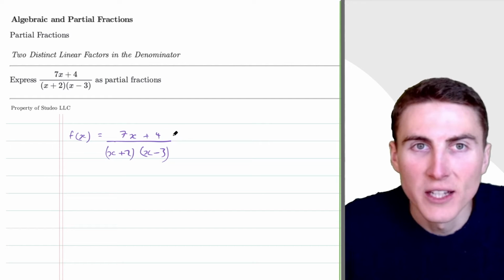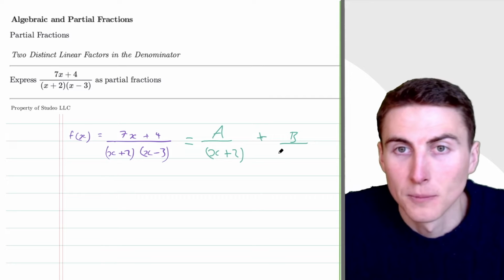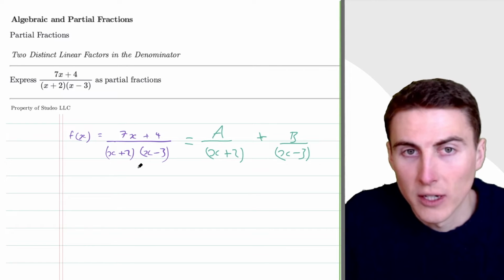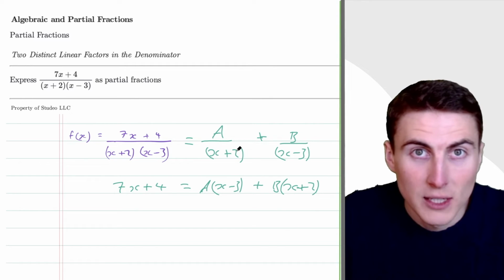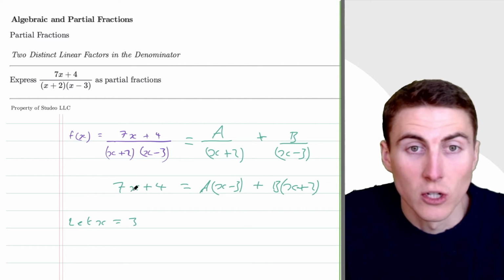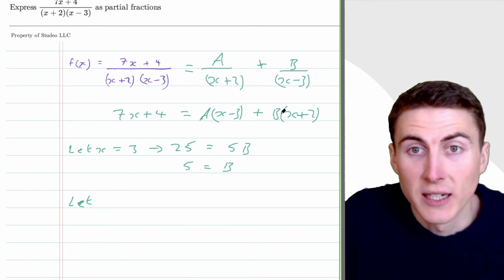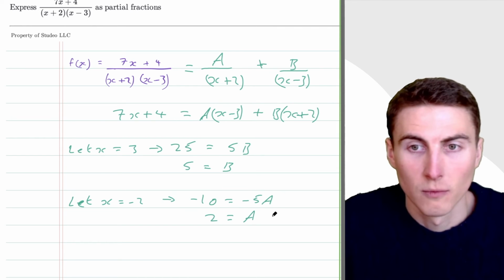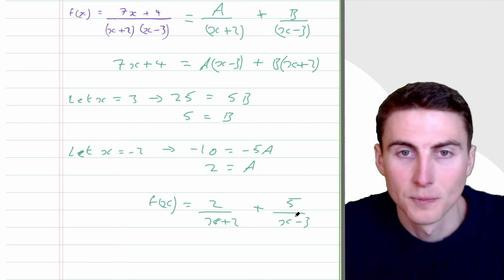Method - Partial Fractions - Two Distinct Factors in the Denominator